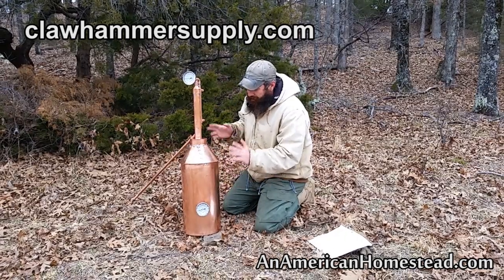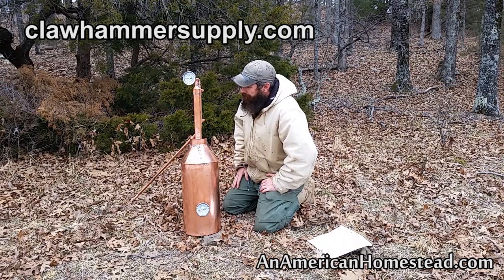Building a Pot Still - An American Homestead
Our federal license has arrived and we went to work on building our small 5 gallon pot still from ClawHammer Supply. The still turned out great and we are excited to work our first run of ethanol for fuel.  It the same way you would make moonshine but it's denatured with gasoline. We will have a series of still videos coming up.  See our article here on how we plan to make fuel

OFF GRID BLOG POSTS!